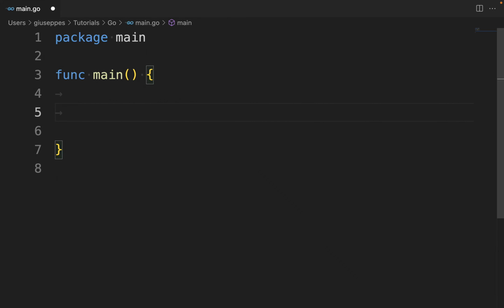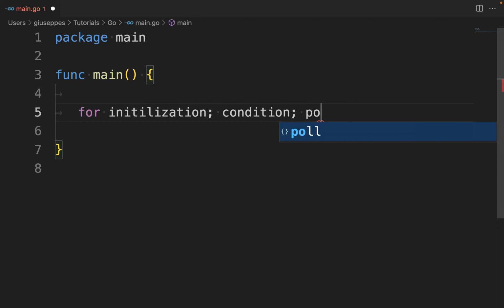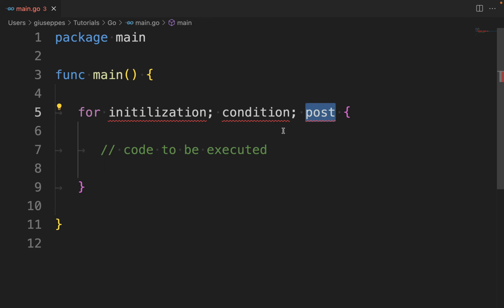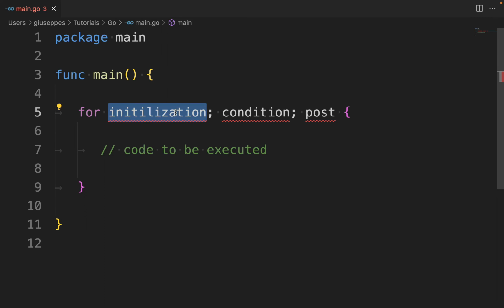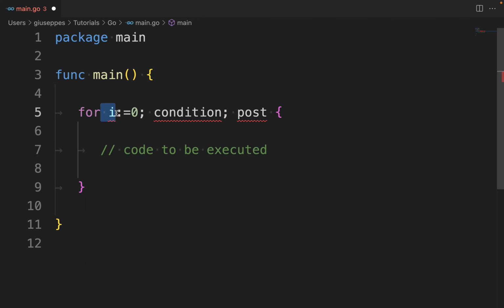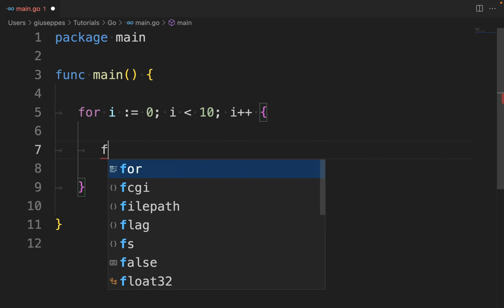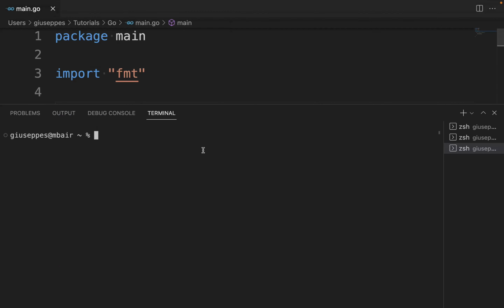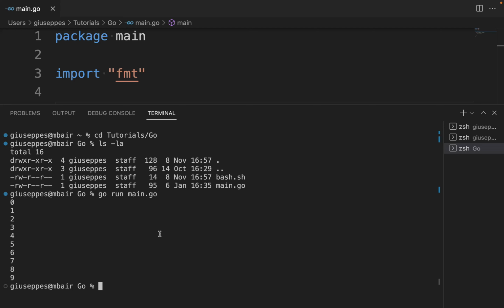For Loop - Lesson 08 | Go | Full Course | CloudNative | Go Tutorial | Golang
Introduction to Go (Golang)
⌚ What you’re going to learn:
00:15 For loop syntax | Golang Tutorial
01:25 For loop example  | Golang Tutorial